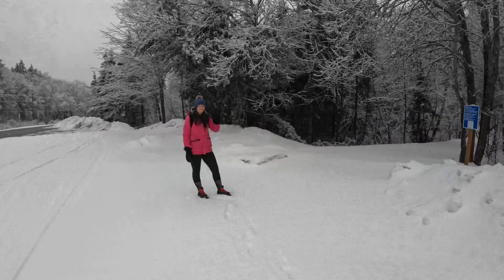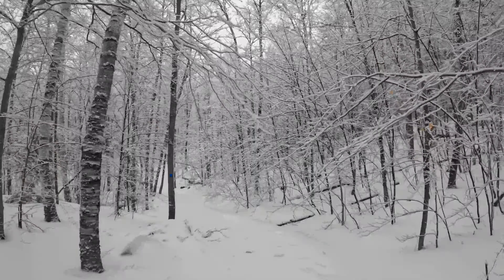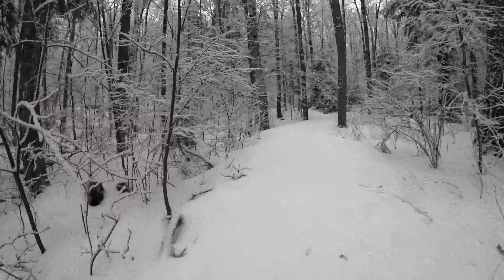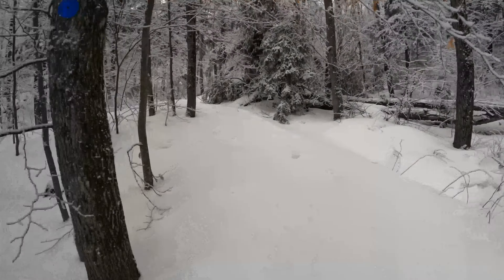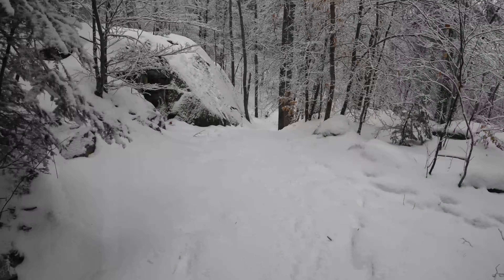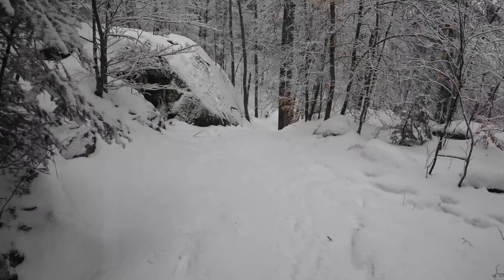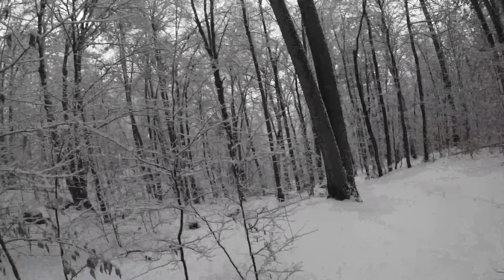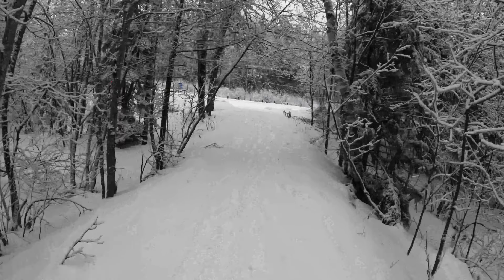4K Hiking video of The Lookout Trail in Algonquin Park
Join us on this honest walkthrough / HIKE of the LOOKOUT TRAIL in Algonquin Park from earlier in January 2023.  We take you through the entire trail and up to the spectacular LOOK OUT spot to enjoy the view with us!